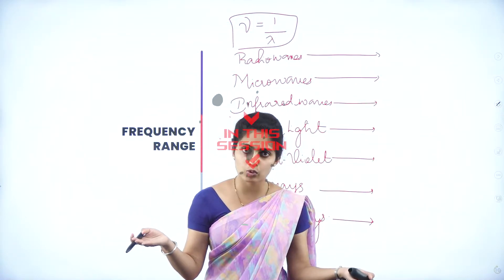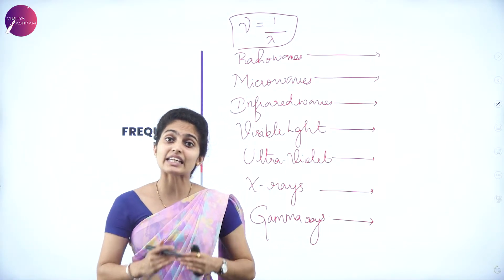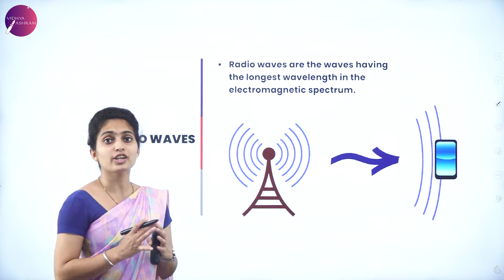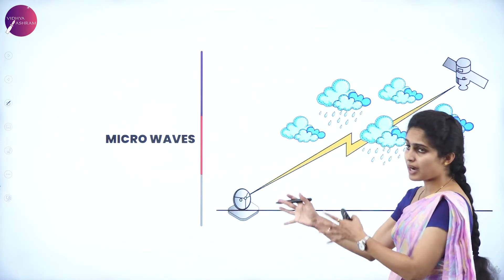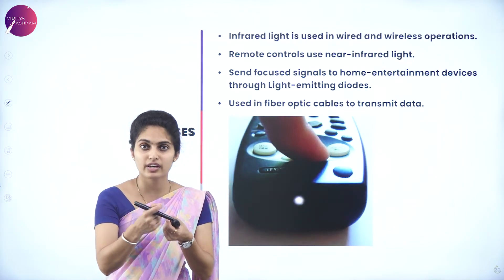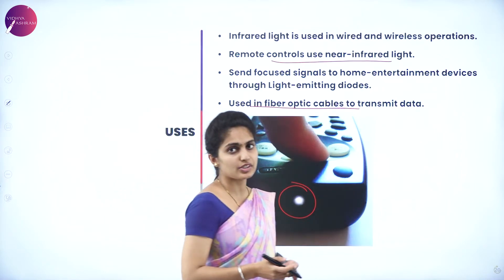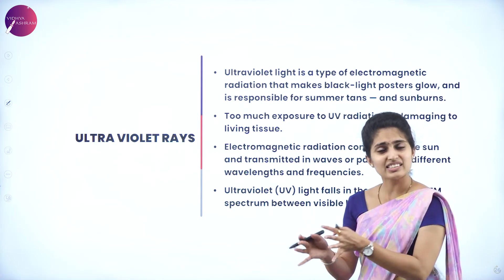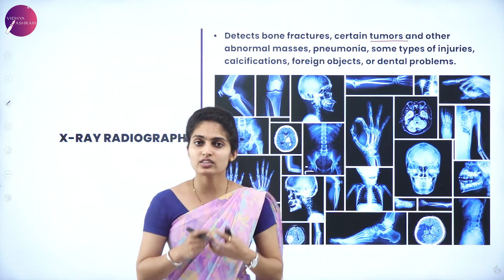DAY 15 | PHYSICS | II PUC | ELECTROMAGNETIC WAVES | L2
Class : II PUC
Stream : SCIENCE
Subject : PHYSICS
Chapter Name : ELECTROMAGNETIC WAVES
Lecture : 2